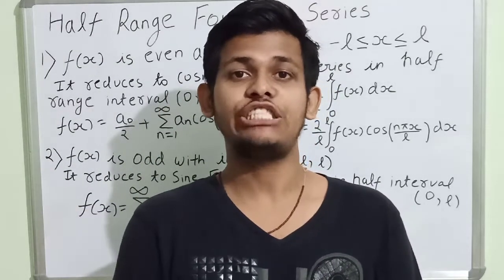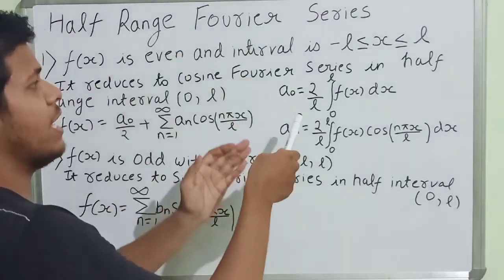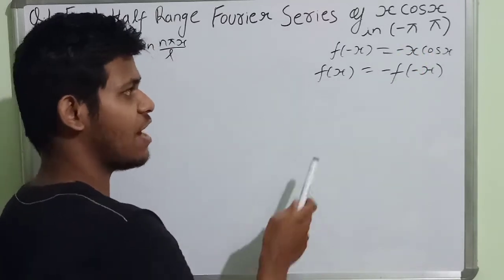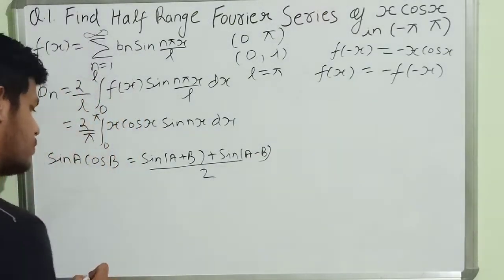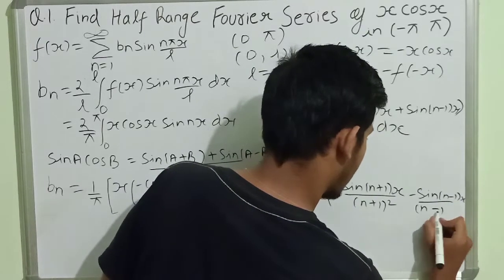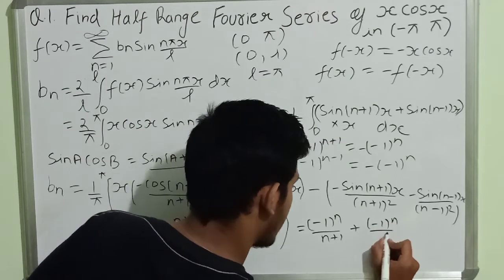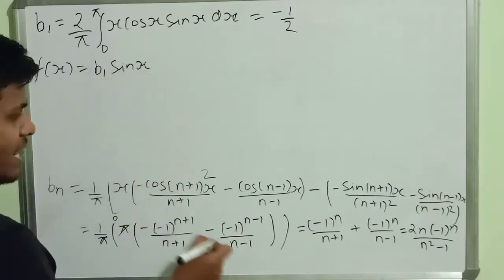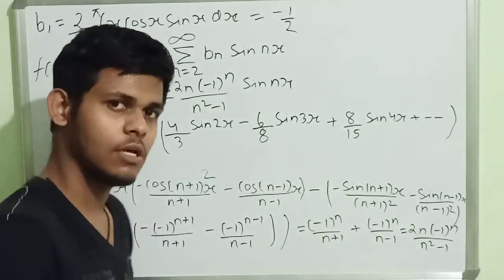Half Range Fourier Series | Sine and Cosine Series